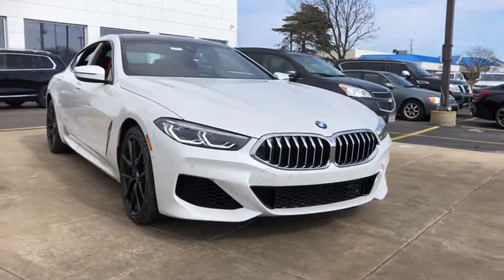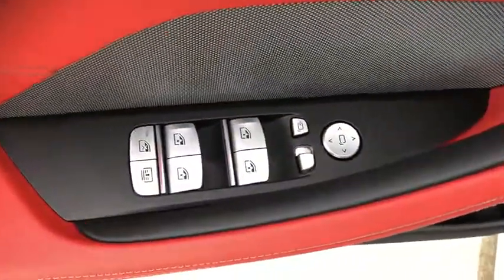2020 BMW 840i Schaumburg, Barrington, Arlington Heights, Hoffman Estates, St. Charles, IL W20187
White Metallic New 2020 BMW 840i available in Schaumburg, Illinois at Patrick BMW. Servicing the  Barrington, Arlington Heights, Hoffman Estates, St. Charles, IL area.

Patrick BMW
700 E Golf Rd.

Brand New 2020 BMW 8 Series 840 it is well equipped with several options and highly sought after features. Come to Patrick BMW in Schaumburg and take it for a test drive around town. At The Patrick Dealer Group you can be sure you are getting a quality vehicle with first class treatment from one of the top dealers in Chicago. Stop by for a complimentary car wash and let us prove to you why you wont want to shop anywhere else for you next vehicle purchase. 'Taking Care of You Every Day, That's the Patrick promise!'